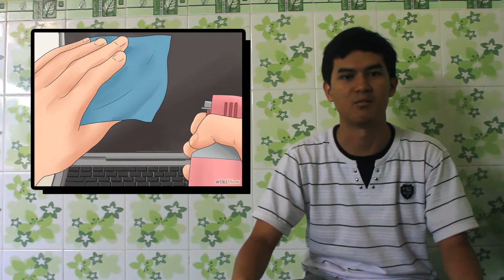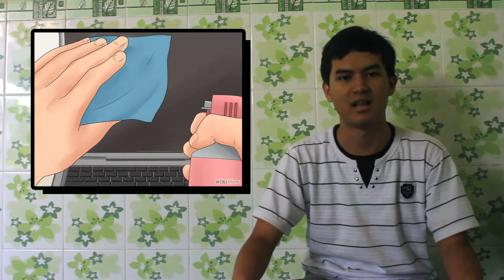How to clean your laptop